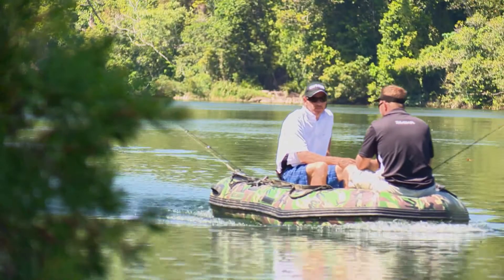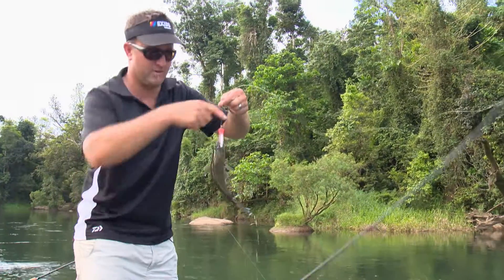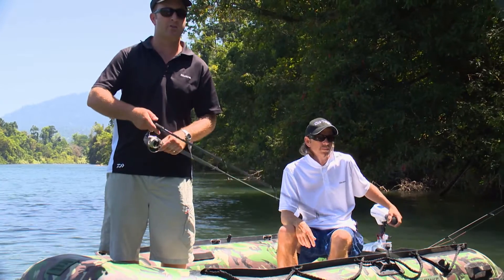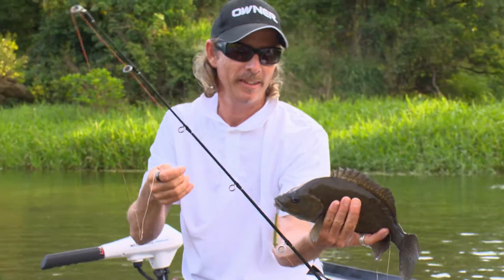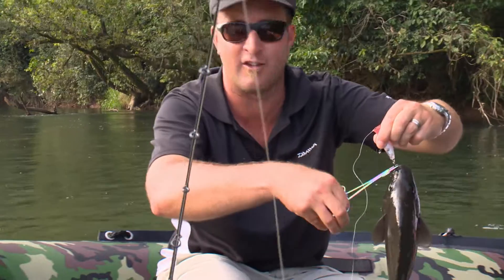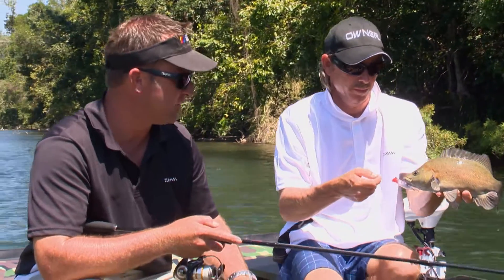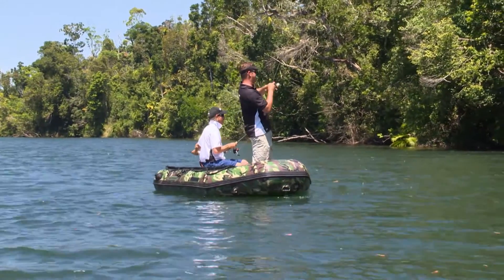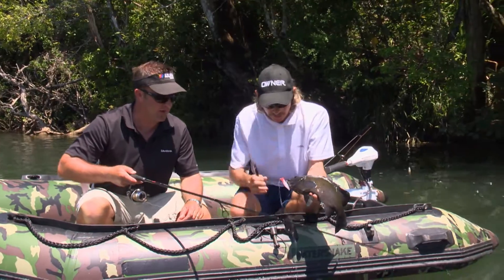Micah Adams fishes the Tully River for Sooty Grunter